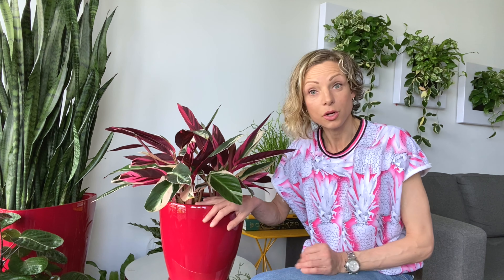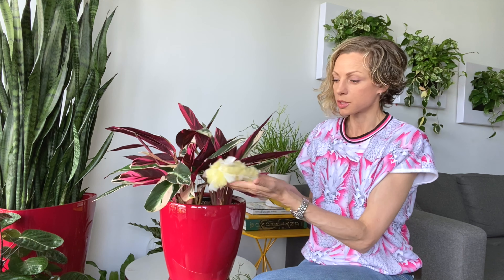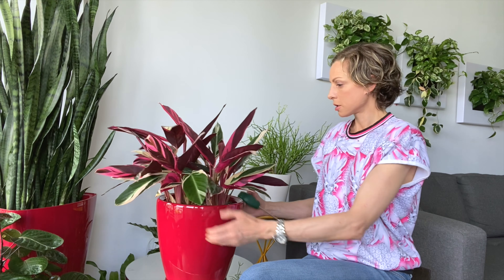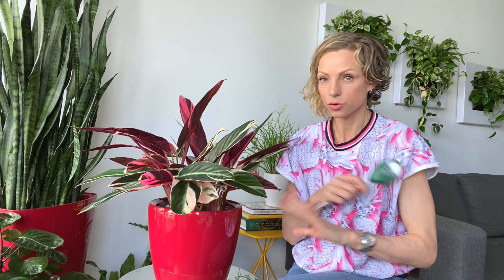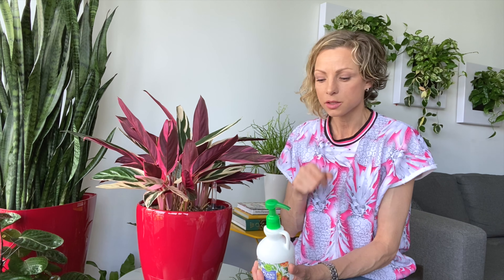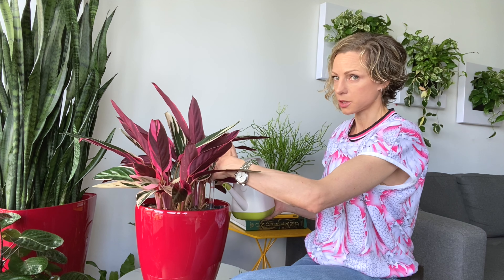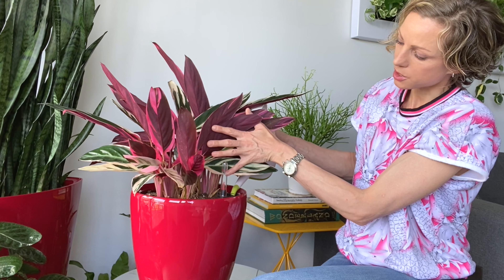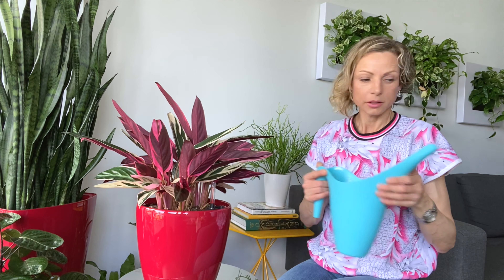Stromanthe Plant Care - Green Moments With Juliette Ep #19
In this video, Juliette shares her Stromanthe plant care routine in self-watering Lechuza planter.

AFFILIATE MARKETING DISCLAIMER: This video and description may contain affiliate links, which means that if you click on one of the product links,  the channel may receive a small commission to help make more plant videos!

🐛🪲 Check out our articles on how to fight common houseplant pests 🐛🪲